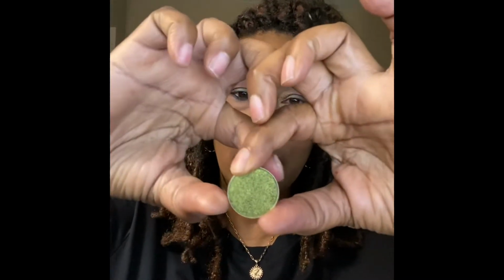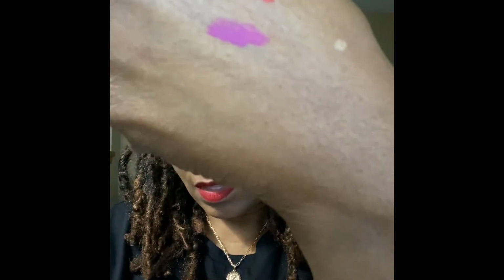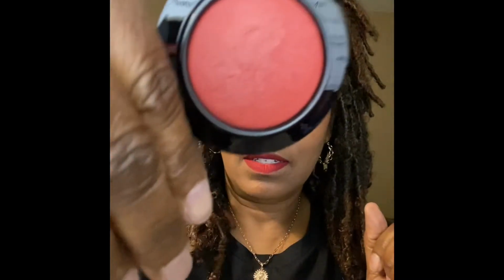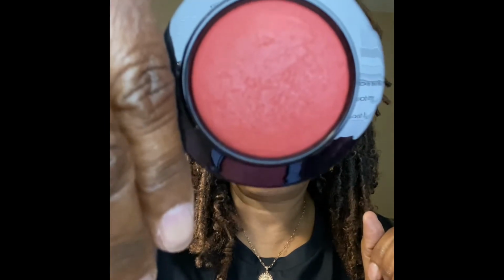MY MAC HAUL | VOGUE COLORS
MY MAC HAUL, VOGUE Colors!! Beautiful makeup haul, great color payout great use of quality crème matte lipstick, eye color that pops, setting spray, mineralized blush, full coverage foundation with spf 15, kajal black kohl eyeliner. The beauty looks are limitless and great for beginners!!